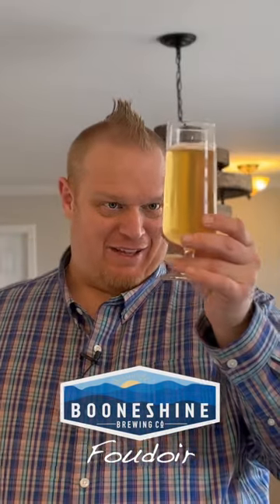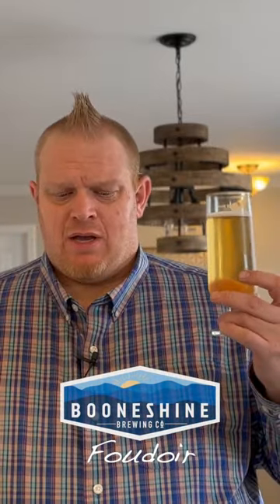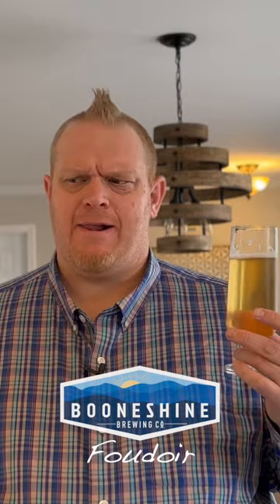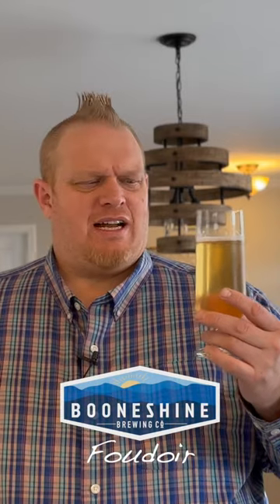Booneshine Foudoir - Beer in 60 Seconds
1 minute review of Booneshine's first Foudoir that comes in a Crowler.